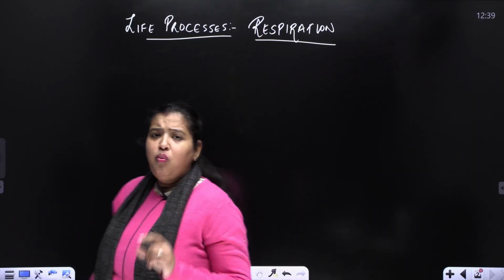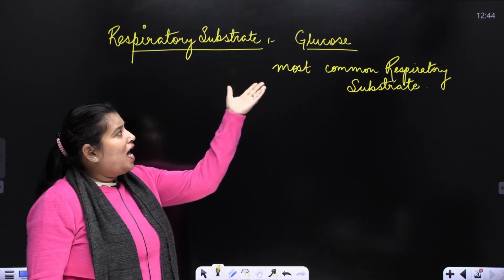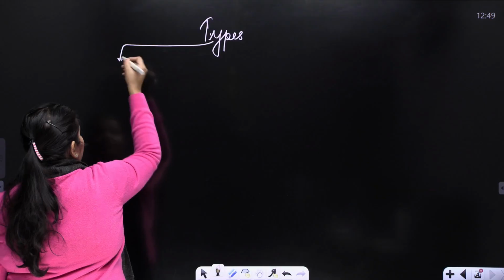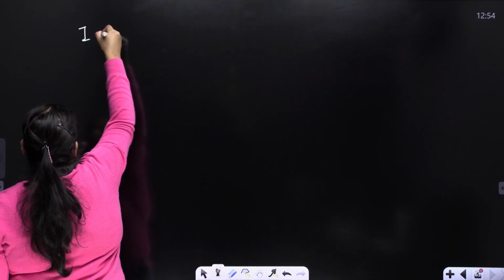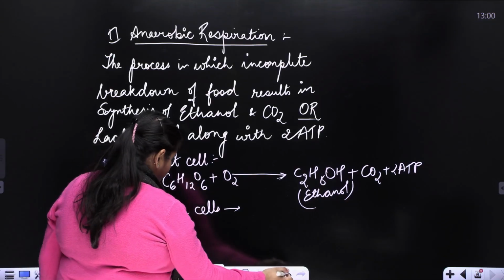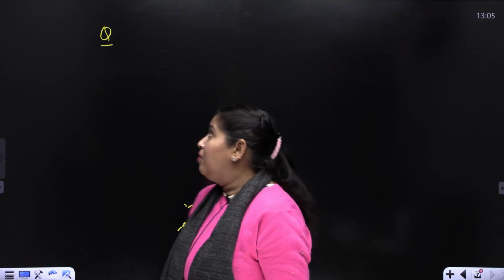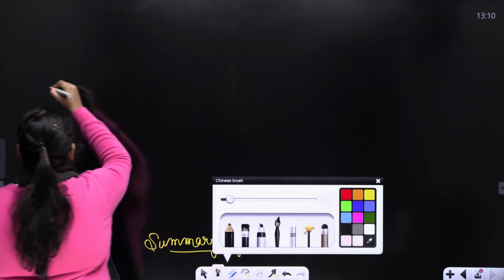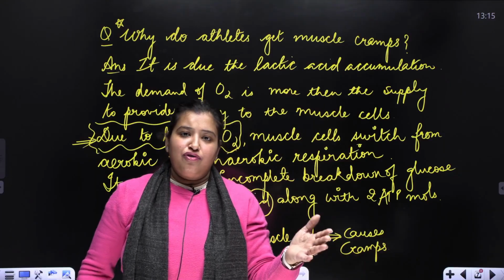Life Processes : Respiration Class 10 , Part1